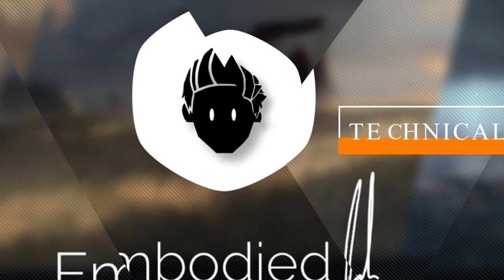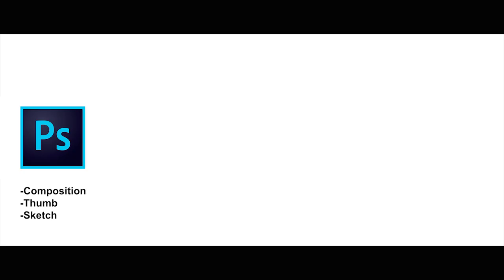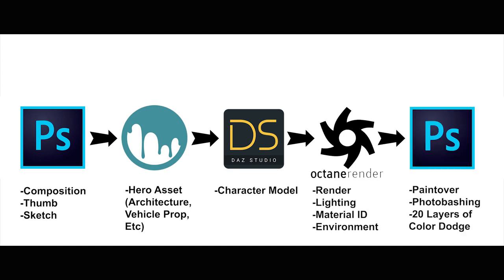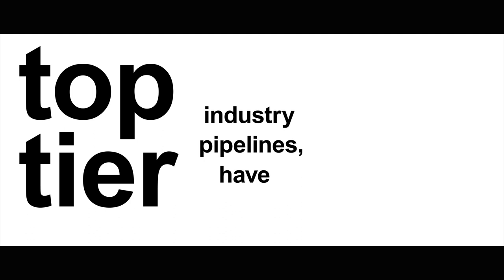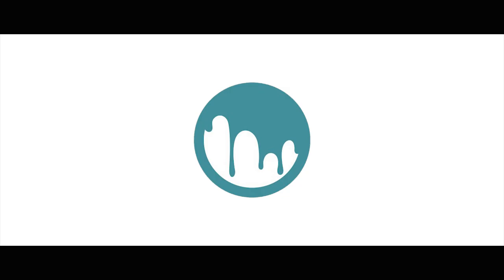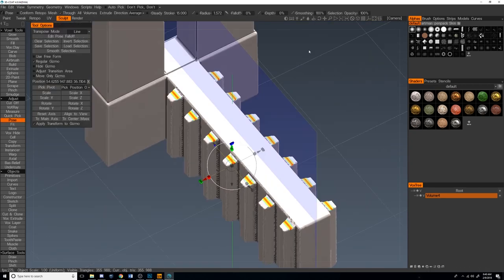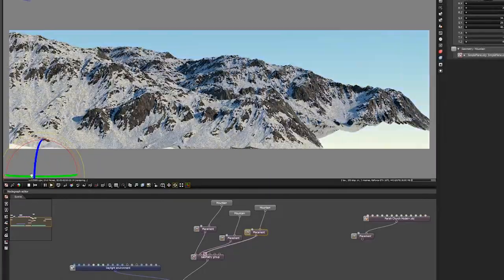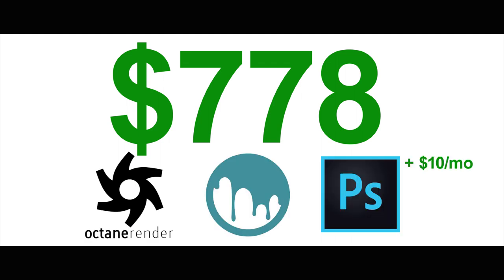Self Taught Artist Journey: KIT BASHING and PIPELINES